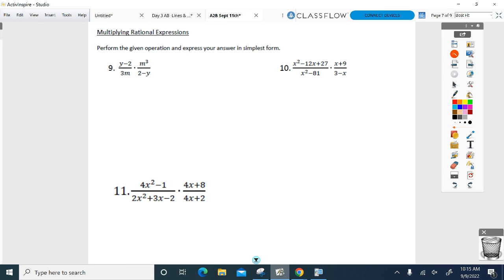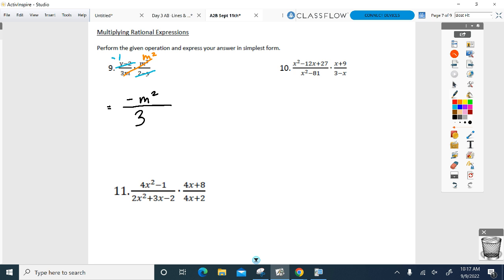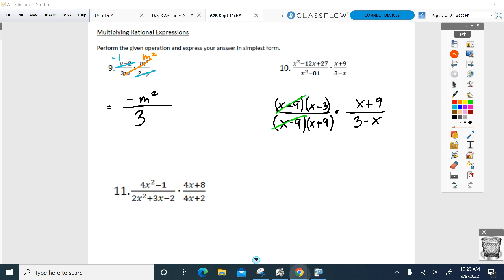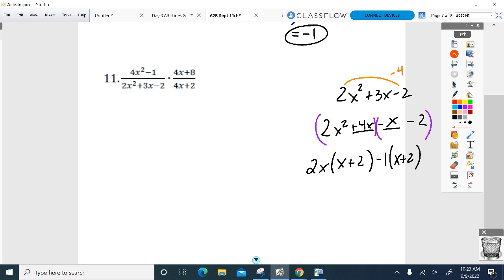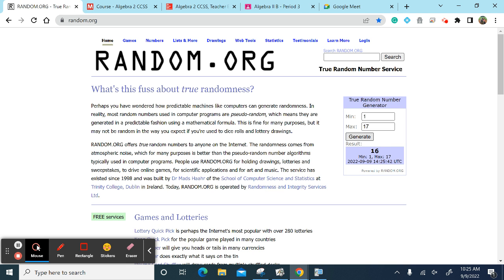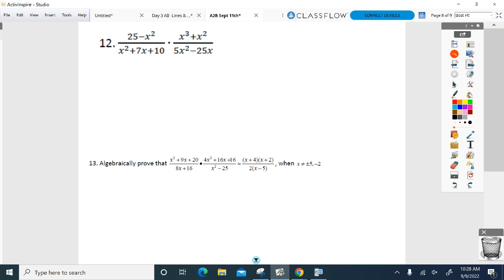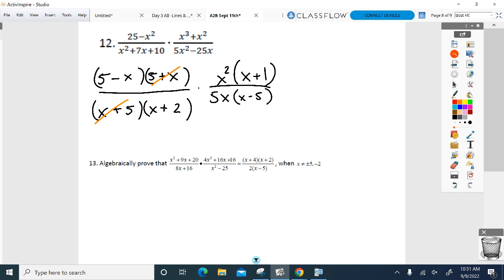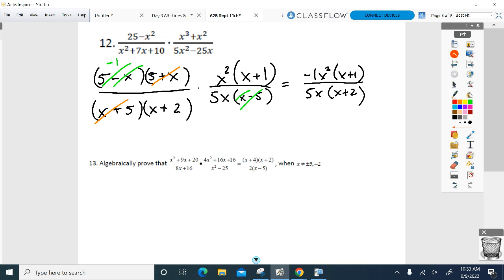A2B Sept 9th - Unit 1 Day 3 continued - Multiplying Fractions